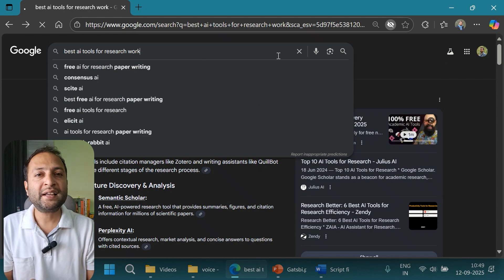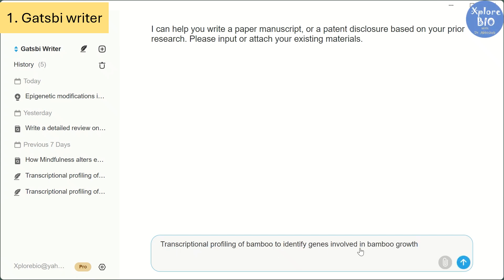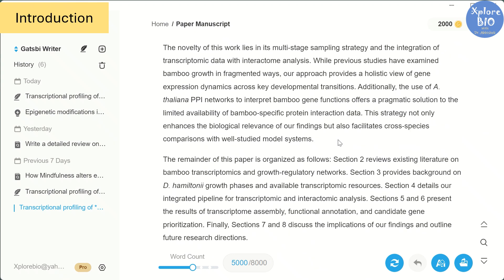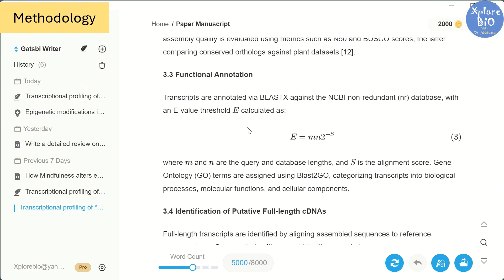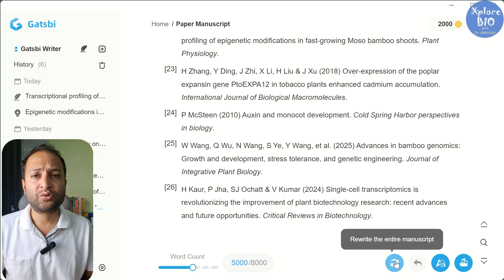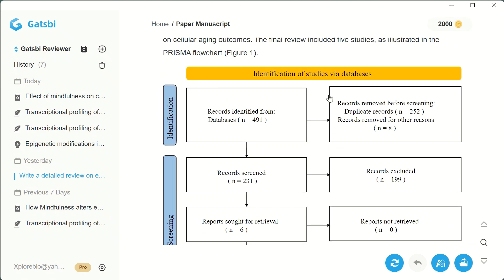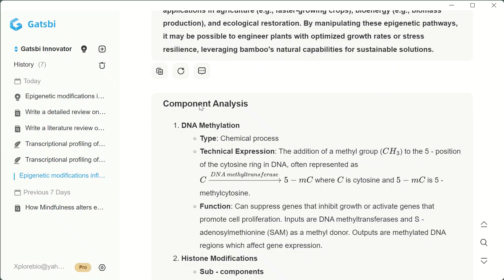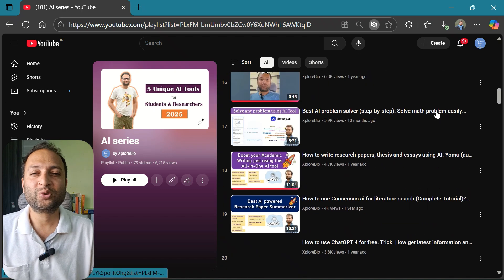How to Write Full Research Paper using AI? Best AI Tool for Researchers -Gatsbi (Review & Demo)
Gatsbi AI – the all-in-one research assistant that claims it can generate research papers, literature reviews, systematic reviews, patents, and even new research ideas.
As researchers, we often struggle with multiple tools for searching papers, summarizing, reference management, and writing manuscripts. But can one AI tool really do it all?
In this video, I will give you a complete demo of Gatsbi AI — from writing a full research paper draft to creating systematic literature reviews and generating novel research ideas. I will also share its limitations, accuracy of references, and whether it’s worth using for academic writing.